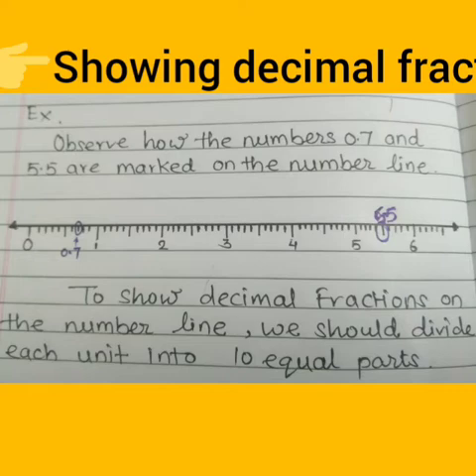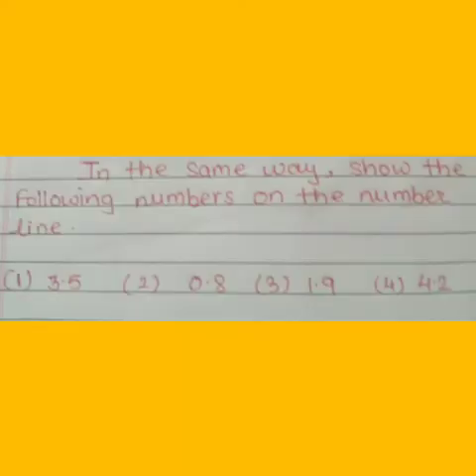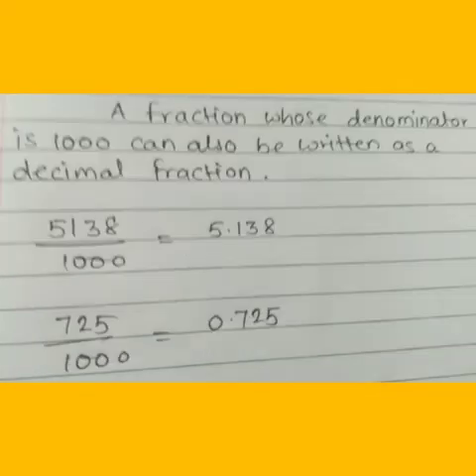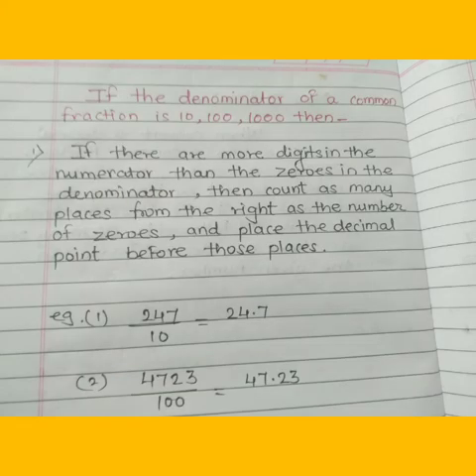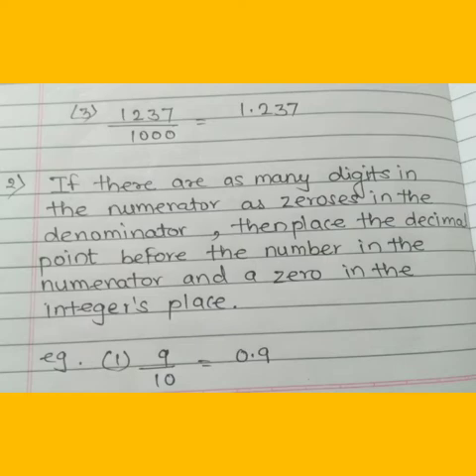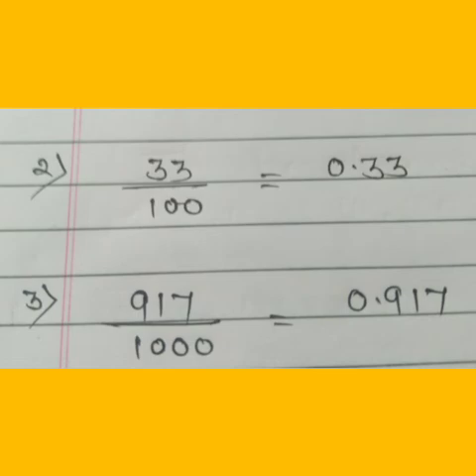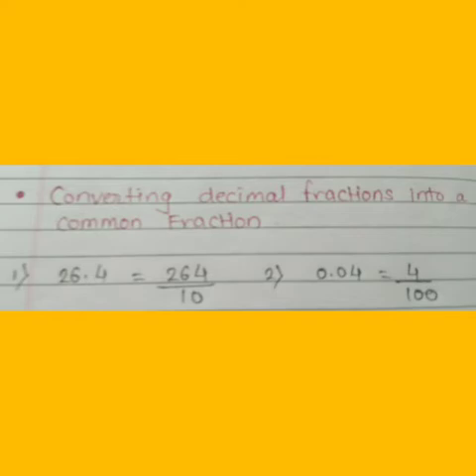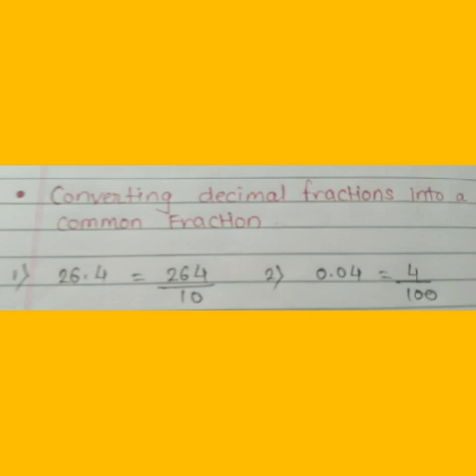STD 6 SUB MATHS TOPIC DECIMAL FRACTIONS PART 3 BY MRS JYOTI SHINDE